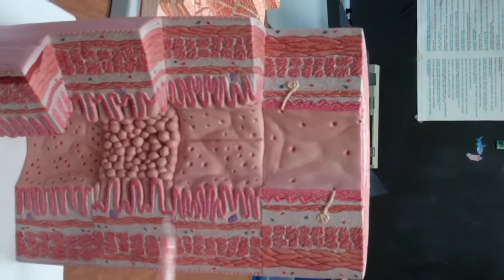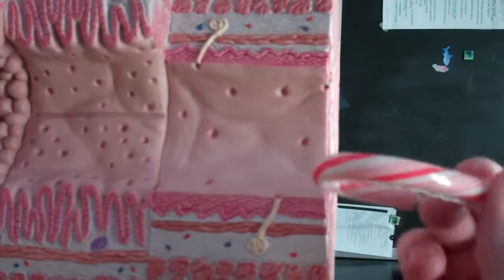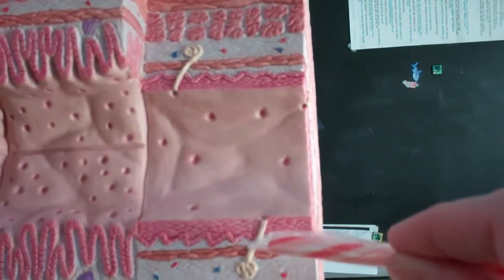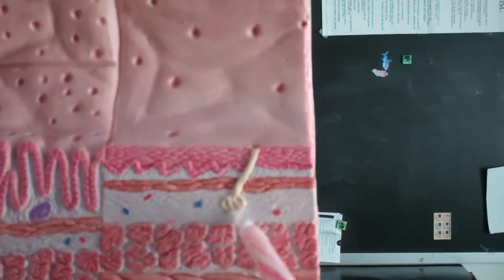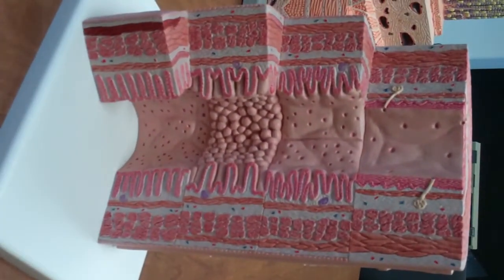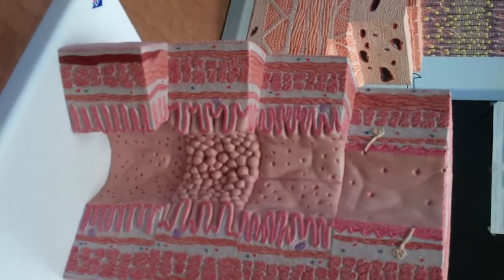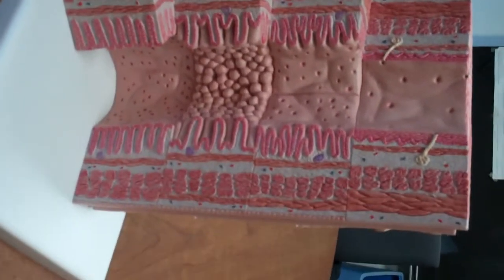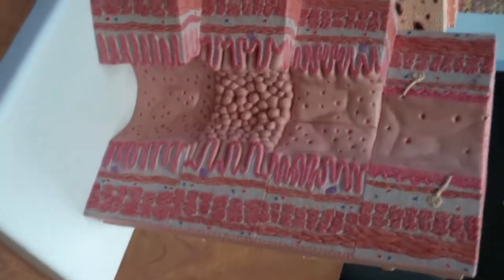Digestive tract Model for Bio 207 A&P I Histology Lab 1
This is to help students preparing for Lab 1 Histology with some of the different tissue types shown on this model, their location, features for then correct identification. This is very basic to just review and help with specific tissue types that can be seen.